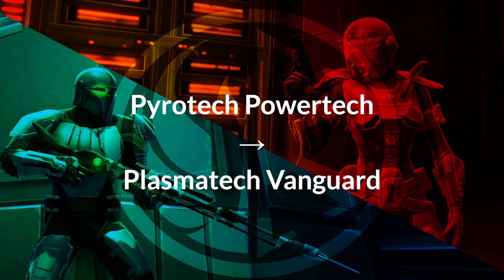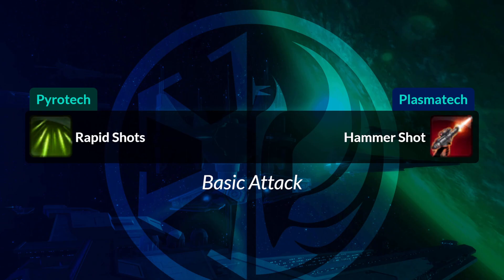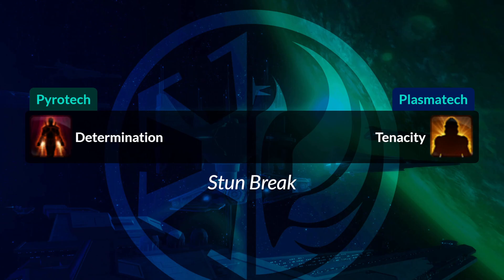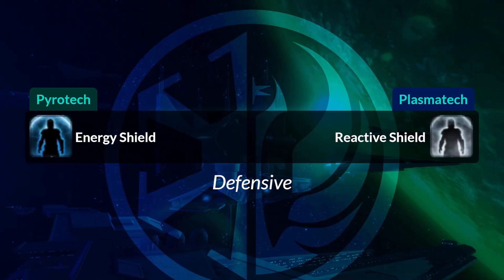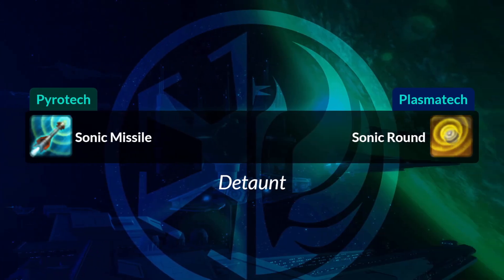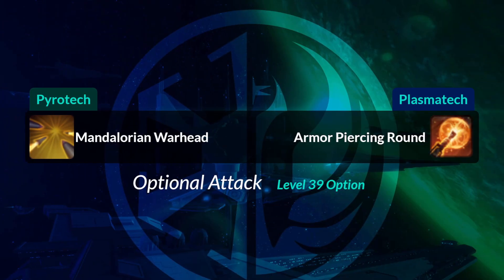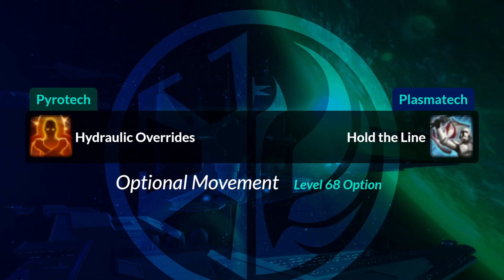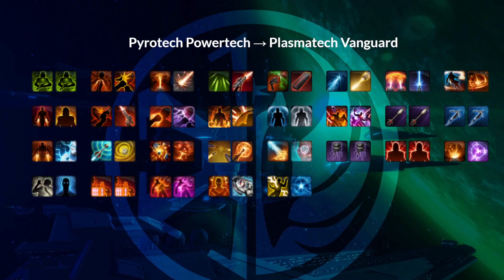Pyrotech Powertech → Plasmatech Vanguard Mirror Abilities in SWTOR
Learning to play the Plasmatech Vanguard or the Pyrotech Powertech in SWTOR? This video goes over the 7.0 mirror abilities - if you know how to play one, you know how to play the other, you just need to learn the mirror ability names and icons for the Plasmatech and Pyrotech specs, as they play exactly the same way!

Recharge and Reload → Recharge and Reload
Rocket Punch → Stockstrike
Flame Burst → Ion Pulse
Rapid Shots → Hammer Shot
Vent Heat → Recharge Cells
Rail Shot → High Impact Bolt
Searing Wave → Ion Wave
Flame Sweep → Explosive Surge
Determination → Tenacity
Quell → Riot Strike
Flaming Fist → Shockstrike
Thermal Yield → Durasteel Armor
Energy Shield → Reactive Shield
Deadly Onslaught → Artillery Blitz
Neural Dart → Neural Jolt
Grapple → Harpoon
Jet Charge → Storm
Sonic Missile → Sonic Round
Incendiary Missile → Incendiary Round
Mandalorian Warhead → Armor Piercing Round
Explosive Fuel → Battle Focus
Stealth Scan → Stealth Scan
Kolto Overload → Adrenaline Rush
Immolate → Plasma Flare
Carbonize → Neural Surge
Shoulder Cannon → Shoulder Cannon
Scorch → Plasmatize
Hydraulic Overrides → Hold the Line
Electro Dart → Cryo Grenade